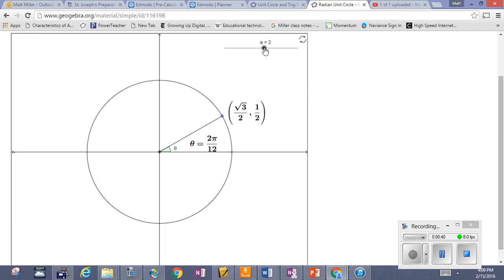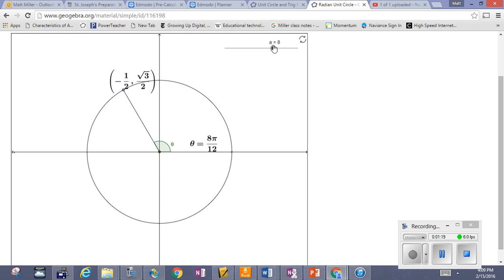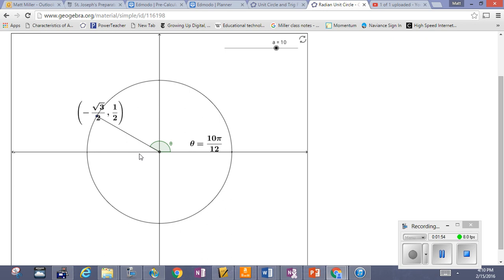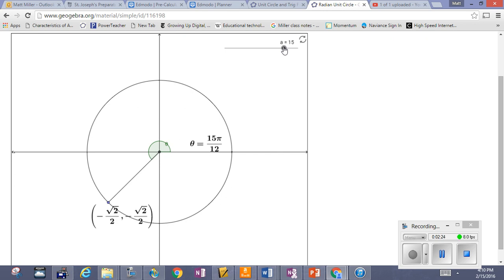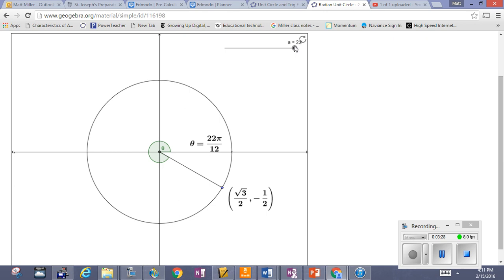Unit circle Radians 2